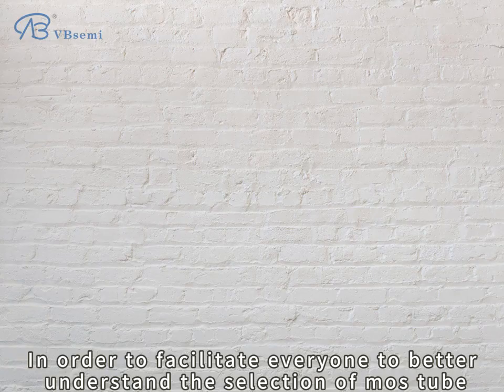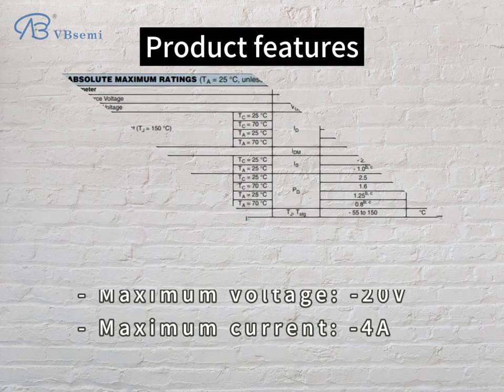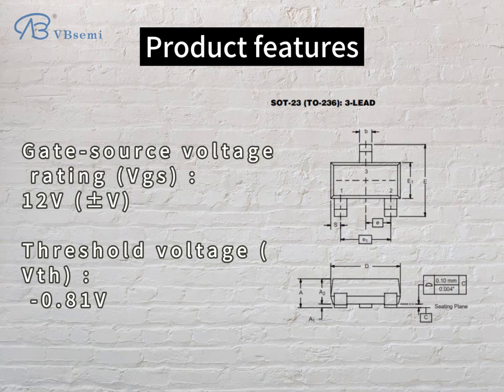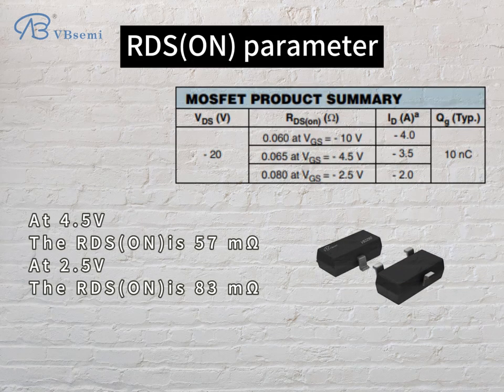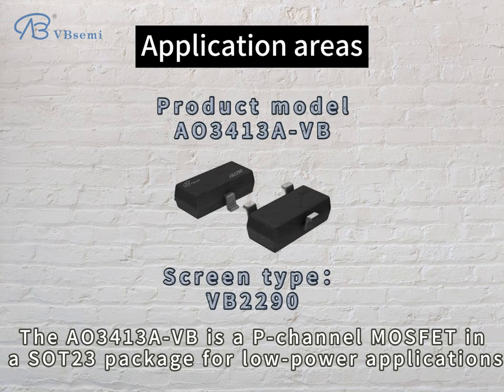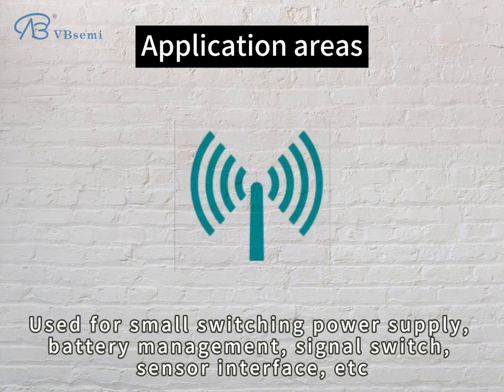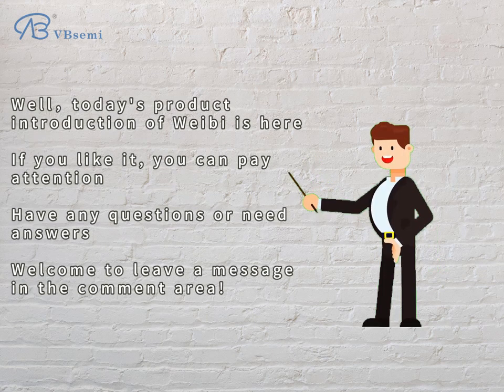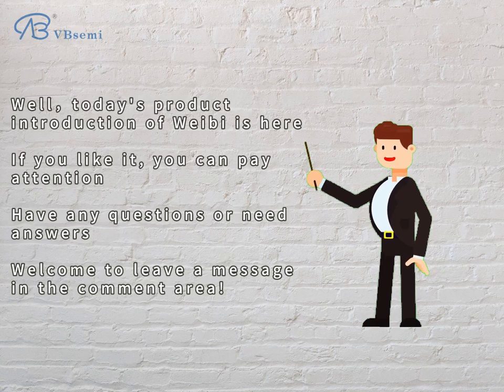AO3413A-VB is a P-channel SOT23 packaged MOS tube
"Model: AO3413A-VB
  Silk screen: VB2290
  Brand: VBsemi

  **Parameter:**
  - Package: SOT23
  - Channel type: P—Channel
  - Maximum voltage: -20V
  - Maximum current: -4A
  - Turn-on resistance (RDS(ON)): 57mΩ @ VGS=4.5V, 57mΩ @ VGS=12V

  **Application Introduction:**
  AO3413A-VB is a SOT23 Packaged P-Channel channel MOSFET, suitable for some low-power application scenarios. The following are some modules in the fields it may be used in:

  1. **Small switching power supply:** Suitable for building small power switching power supply, such as standby power supply for electronic equipment.

  2. **Battery Management:** In the battery management circuit, it may be used for discharge and charge control of low power current.

  3. **Signal Switch:** Due to its lower current and voltage characteristics, it may be used for low power signal switching, such as analog signal switching.

  4. **Sensor interface:** Suitable for sensor interface circuit to realize the collection and processing of sensor signals.

  5. **Low power module:** Due to its low power characteristics, it may be used to build various low power modules, such as power management circuits in portable devices.

  Please note that when using this device, be sure to refer to its data sheet for detailed electrical performance and operating conditions. Because it is suitable for low-power applications, it is mainly used in some relatively small-scale electronic products."